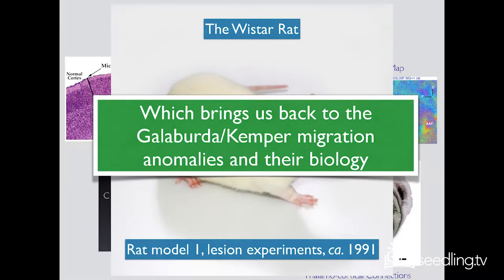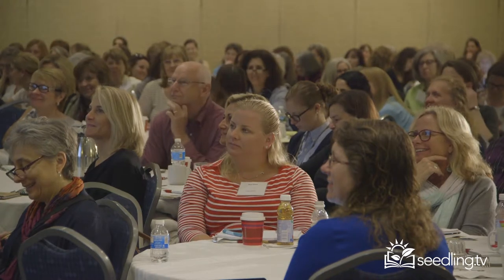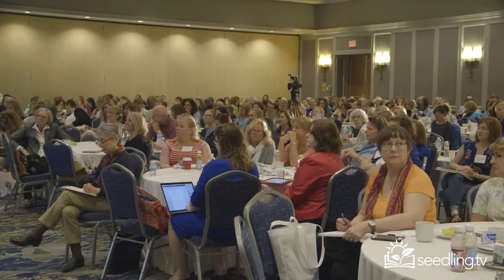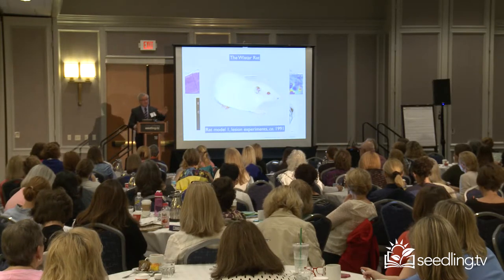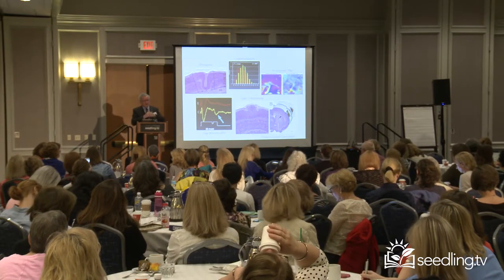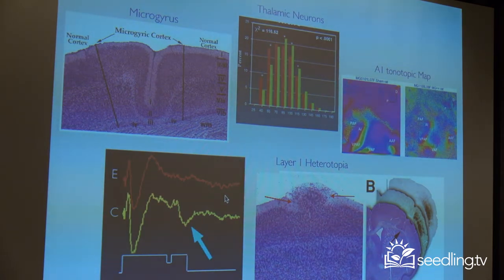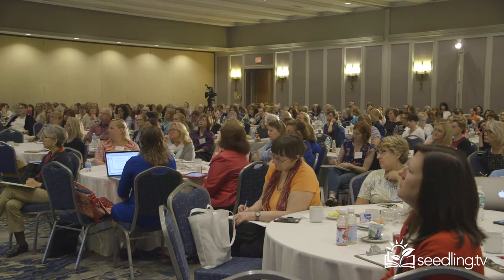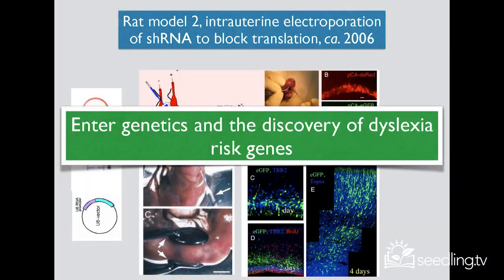Dr. Albert Galaburda: Observations of the Dyslexic Brain and the Galaburda & Kemper Migration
Developmental Dyslexia 35 Years of Fascination and Discovery

“Dr. Albert Galaburda received his undergraduate and medical degrees from Boston University, and trained in Medicine under Norman Levinsky and in Neurology under Norman Geschwind, both at the Boston City Hospital (currently the Boston Medical Center). He received board certification in Internal Medicine in 1976 and in Neurology in 1977. Dr. Galaburda is the Emily Fisher-Landau Professor of Neurology (Neuroscience) at Harvard Medical School. His clinical and research expertise has been in the field of cognitive neurology, with a special focus on learning and attention disorders, as they affect adults.

He has published over 180 scientific articles and several books on these subjects, and has received many prizes and honors for his contributions to medical knowledge. He led as the chief of the Division of Cognitive Neurology between 1989 and 2015, at which time he stepped down to dedicate his time to other academic pursuits, as well as to the topic of diversity and health care disparities.

He is still active in clinical practice and highly involved in the education of cognitive neurologists, neuropsychiatrists and neuropsychologists. He works as the Co-Director of the Mind Brain Behavior Interfaculty Initiative (MBB) at Harvard University; MBB is an interdisciplinary community of faculty from across Harvard University which engages in research and other academic activities aimed at elucidating the structure, function, evolution, development, aging, and pathology of the brain in the context of human behavior, genetics, and society.

Dr. Galaburda’s specialties are in Cognitive and Behavioral Neurology in general with a special focus on developmental cognitive disorders in adult patients with a research interest in the biological basis of developmental dyslexia.”

To learn more about Dr. Galaburda or contact him, see below;

Looking for more seedling.tv? Check us out here;